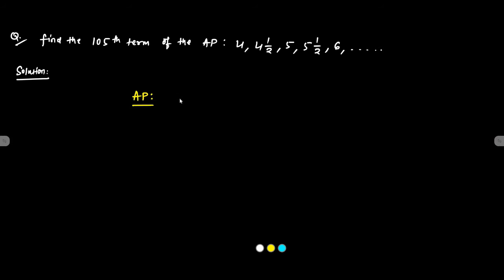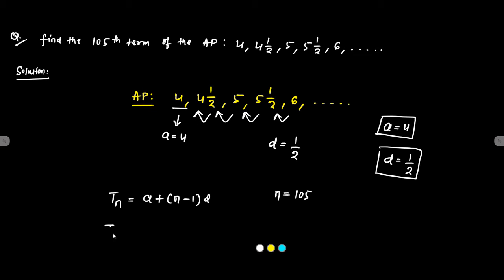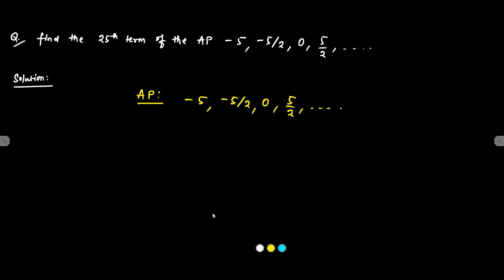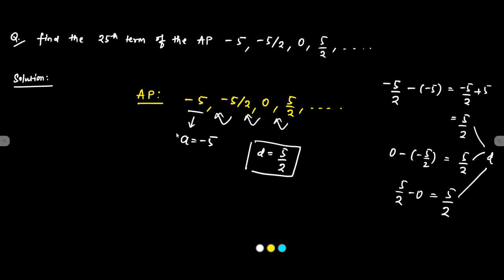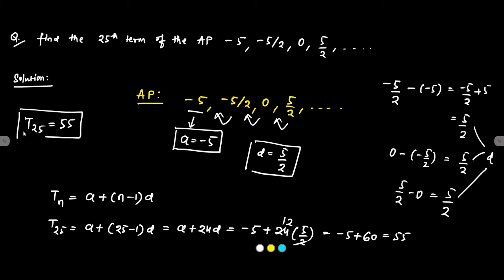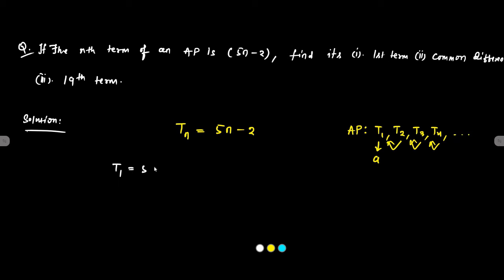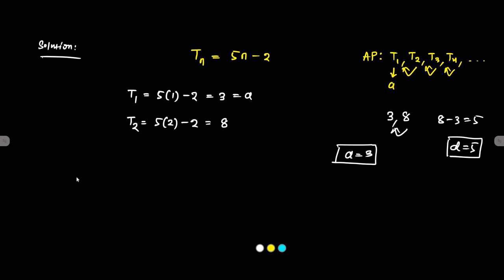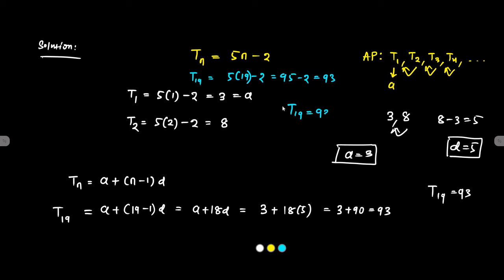Arithmetic Progression | General nth Term Of AP | Questions 3